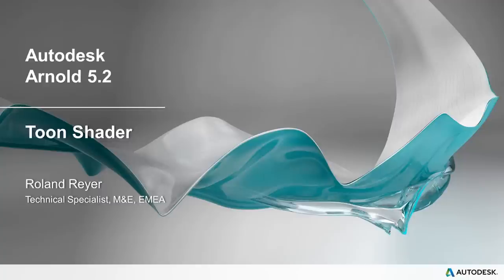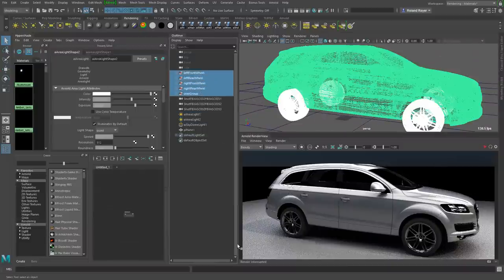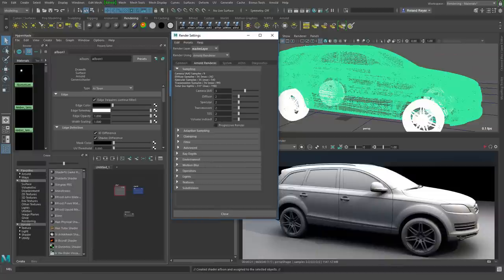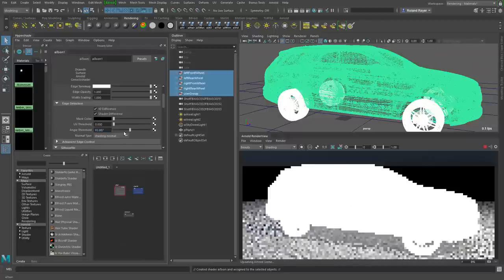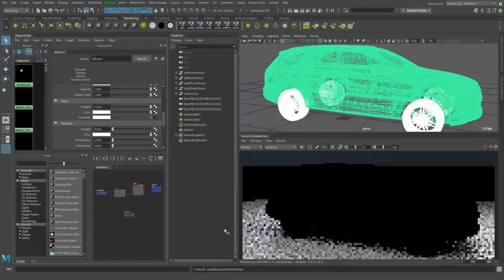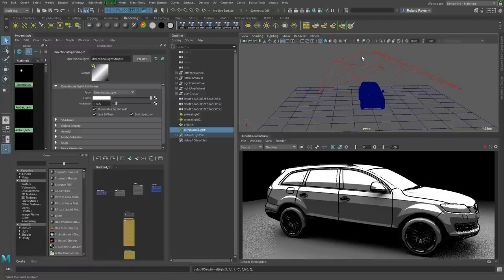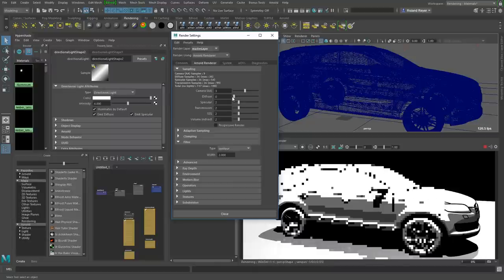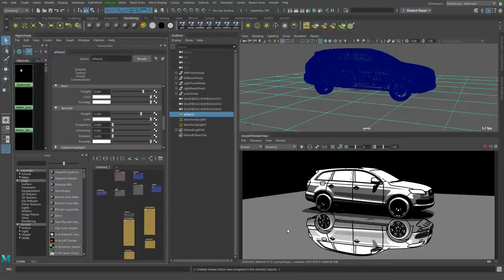Arnold 5.1 Toon Shader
In this short video you'll learn the first steps of using the Arnold 5.1 Toon Shader. I will apply the toon shader to a car model, adjust the line drawing and the shading and then go to set up a tone map for the shaded part.